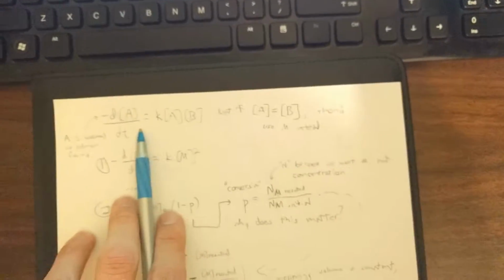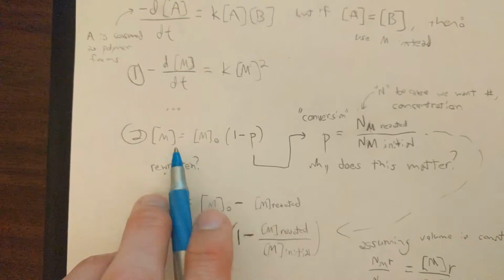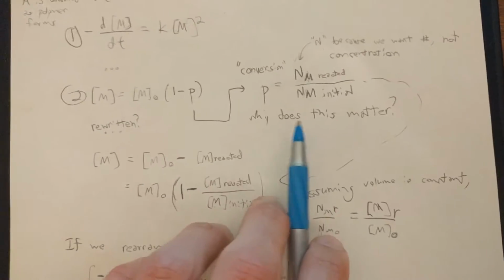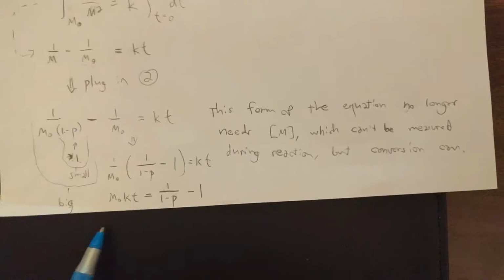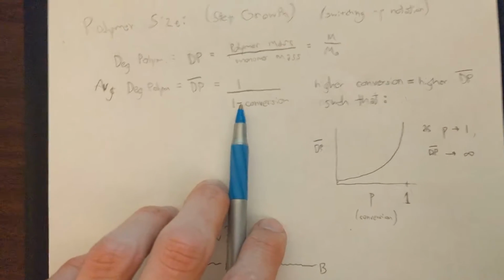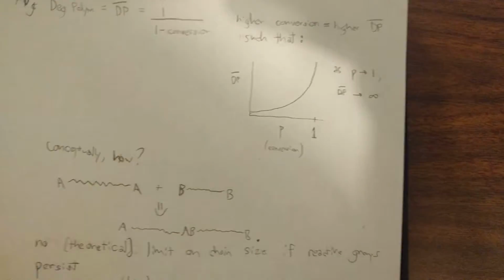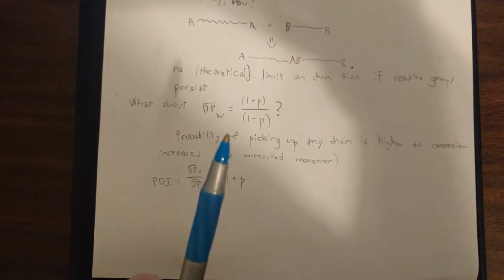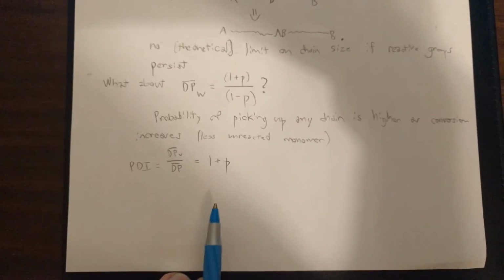Understanding kinetics and size of step growth polymers